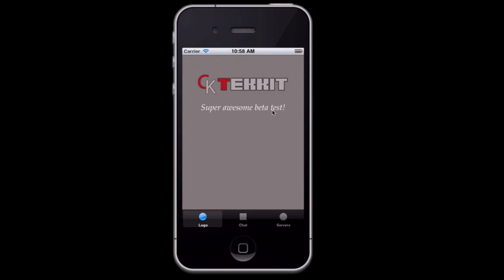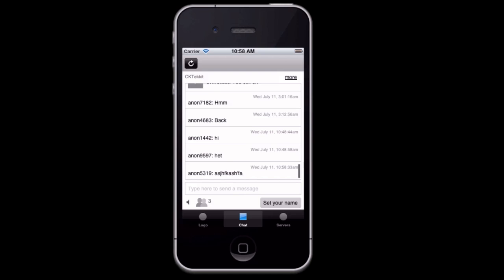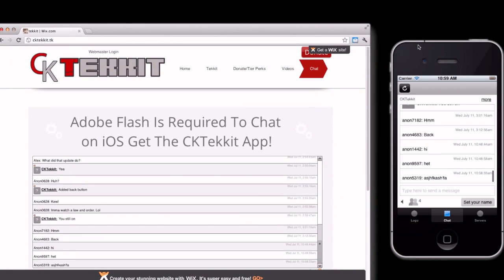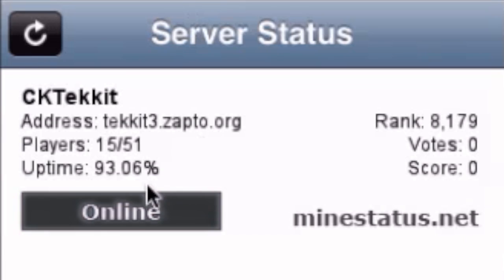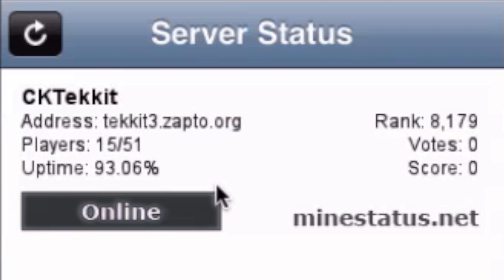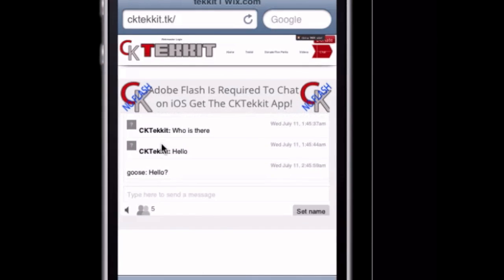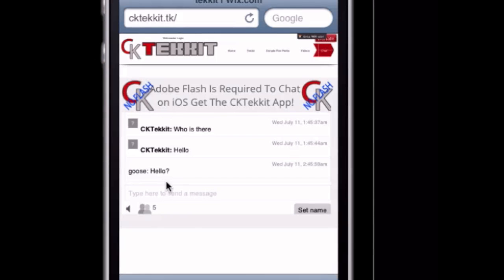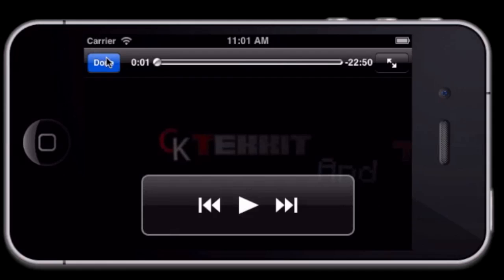CKTekkit App for iOS Alpha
I am a proud Maker Studios partner, get on track and you can be too!

Hello everyone, Today i will show you the progress on the CKTekkit App for IOS. This is an app you may use to Chat and get information about the server. This app is in Early Alpha so if you want to test it, Send me a PM.